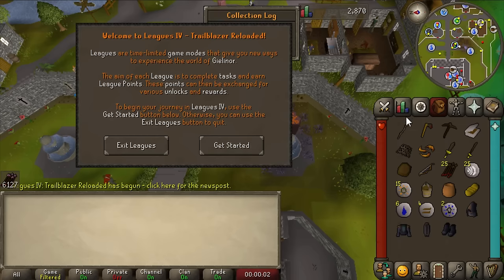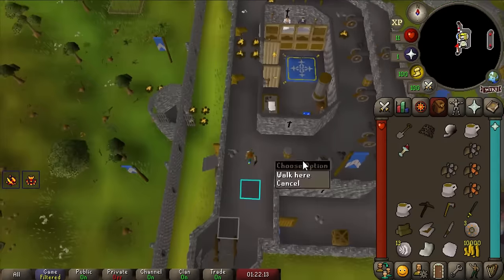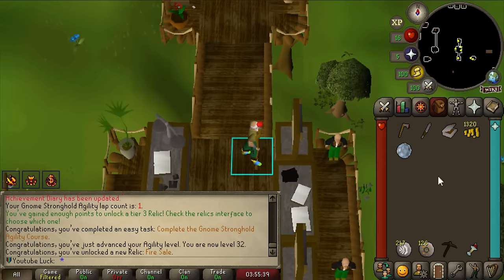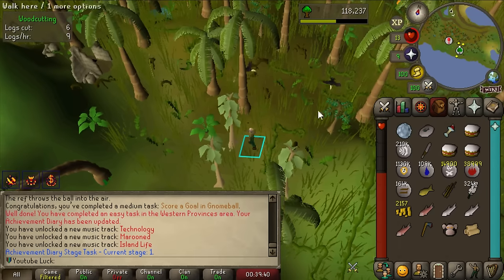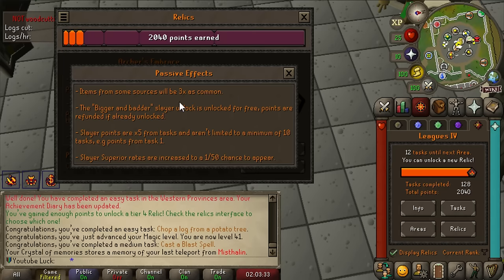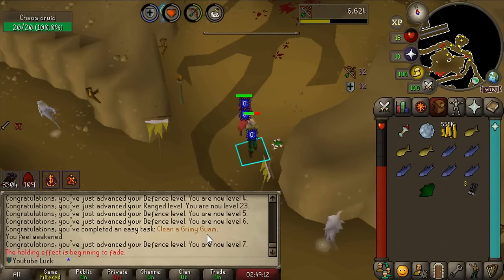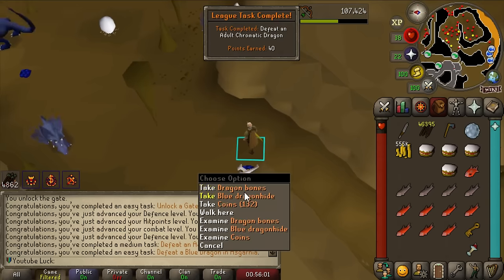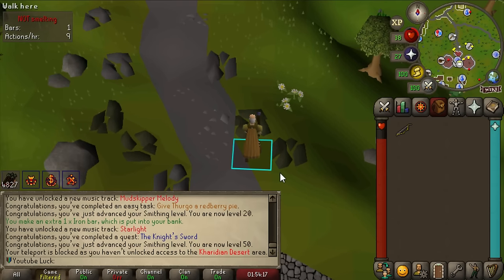I Will Get Every Single League Reward (Trailblazer Reloaded #1)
Hope you all enjoy the 1 hour long leagues videos!